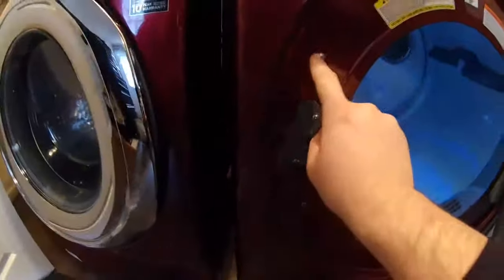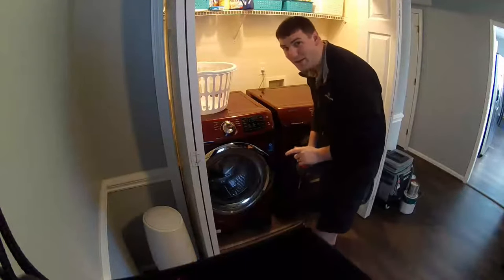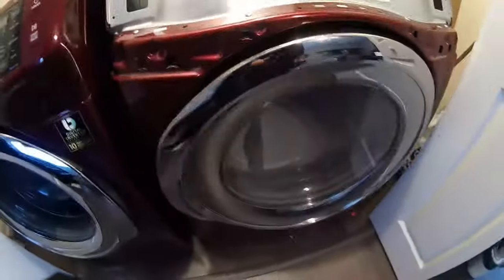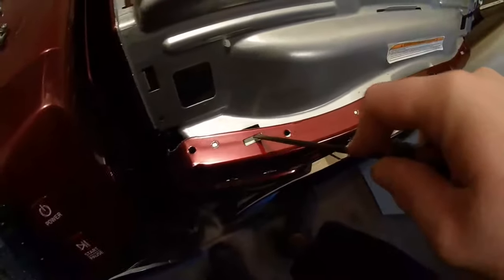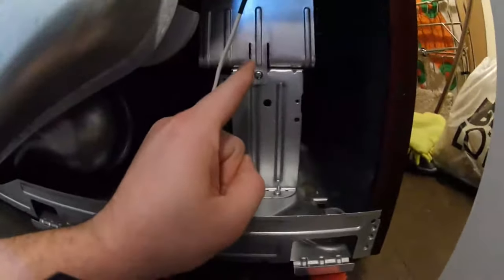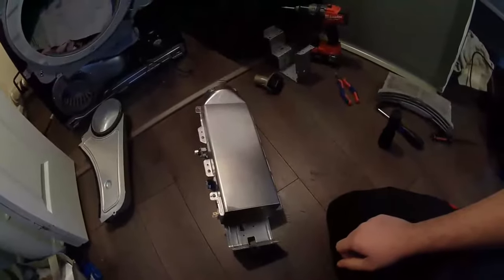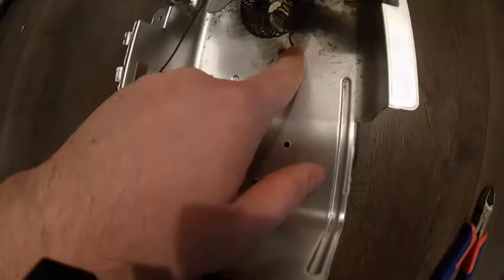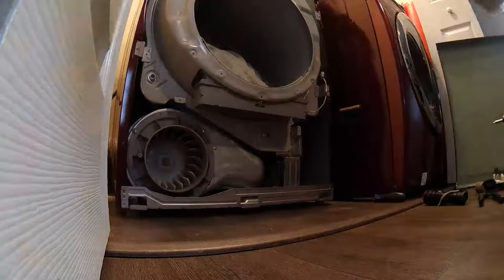Samsung Dryer Heating Element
My Samsung Dryer stopped drying! Can we fix it?
Total cost to fix this dryer was $14
I purchased my part from Amazon, and had it in 2 days thanks to prime!

Heating element for DV42H5200 Samsung Dryer

Total working time: 1 hour